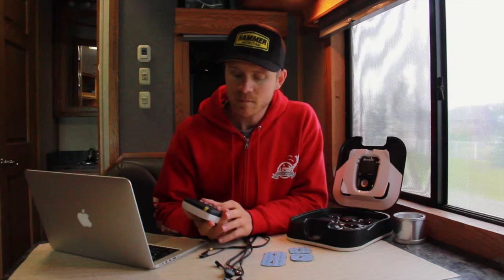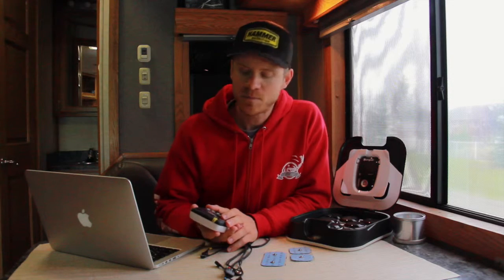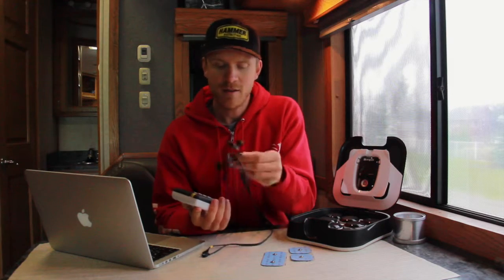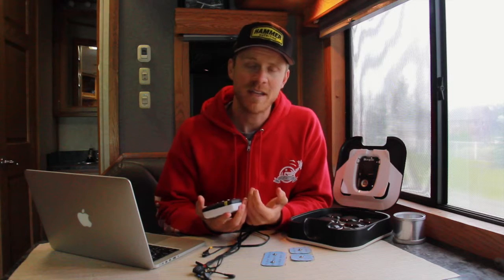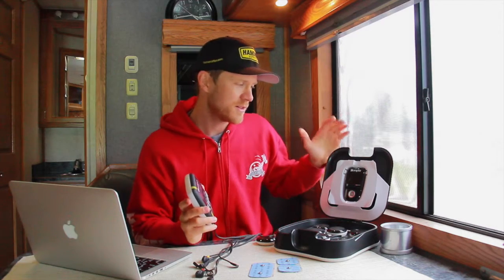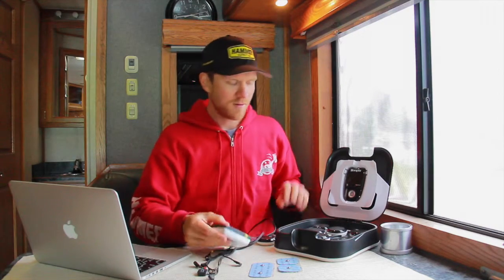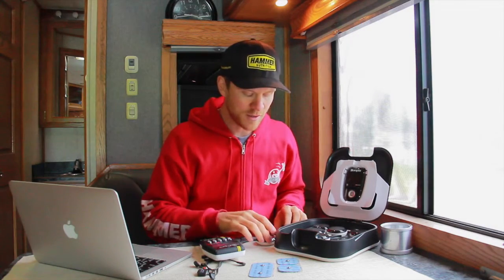Retail Ambassador Video #6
This month we tackle Compex electro muscle stimulation.